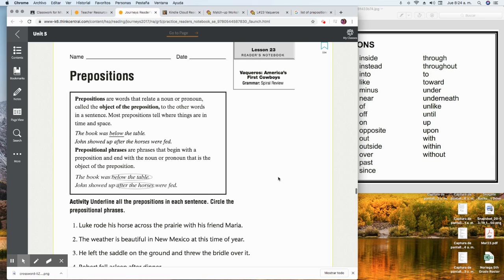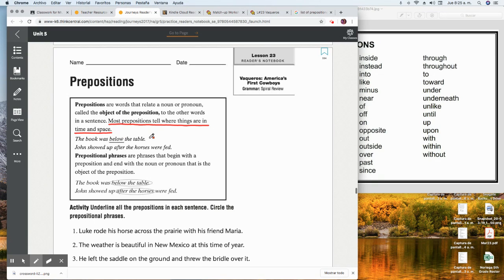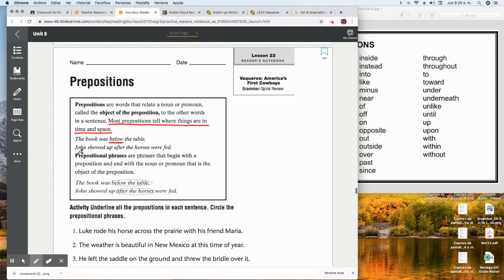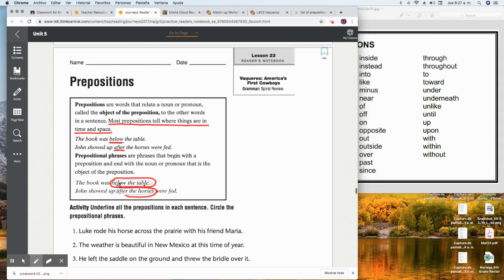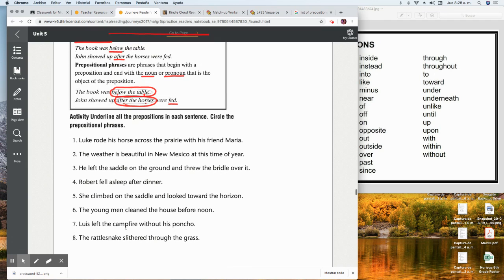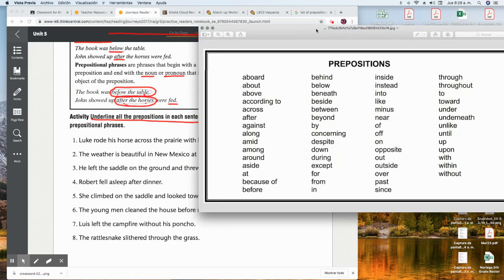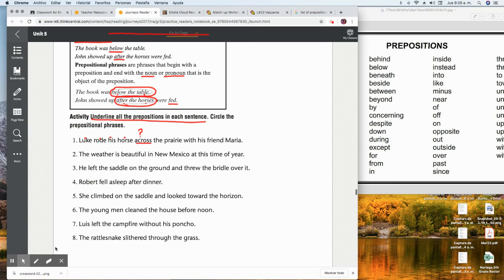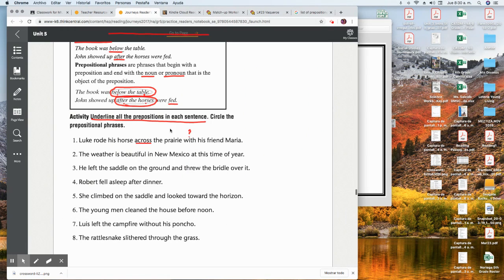Untitled: Apr 2, 2020 8:32 AM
Prepositions Reader's Notebook p.334